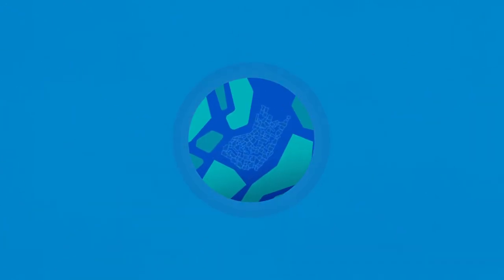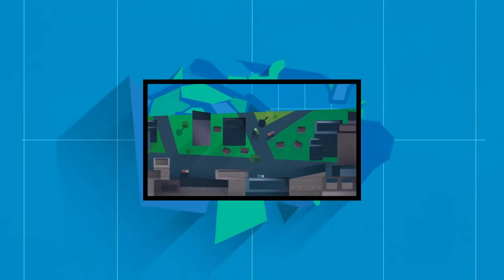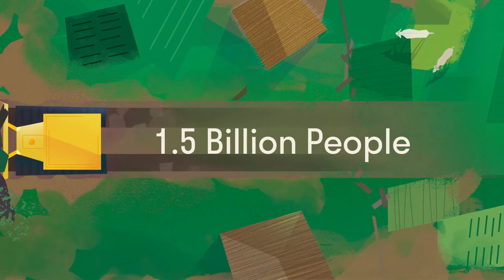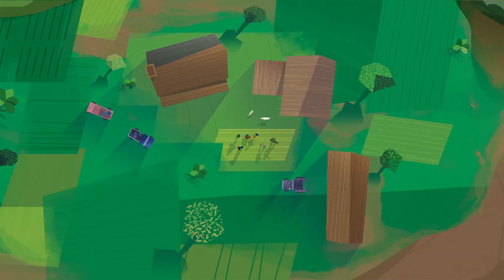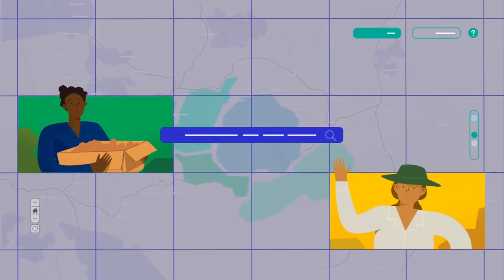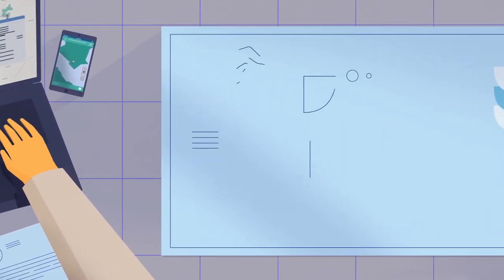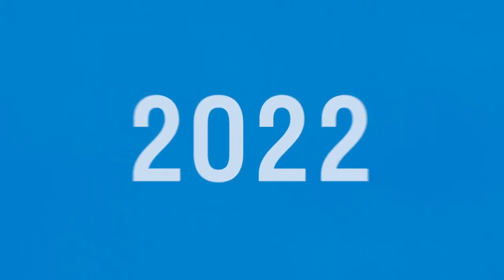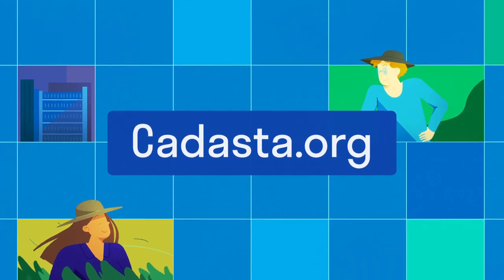Cadasta: Covering New Terrain in the Fight for Land Rights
We are excited to announce the official launch of Cadasta 2.0! Help us reach our goal of advancing land and resource rights– from 1 million to 8 million people on our platform in three years. Our strategy is to offer our partners a state-of-the-art platform and suite of tools and services to scale up land rights documentation through community participation. We are building a network of global partners and trainers and launching a new Challenge and Innovation Grant Fund Cadasta 2.0 is now available and ready to use–for partners working with smallholder farmers, to indigenous forest rights, to urban settlements, and beyond.